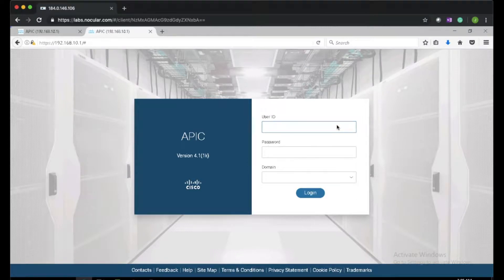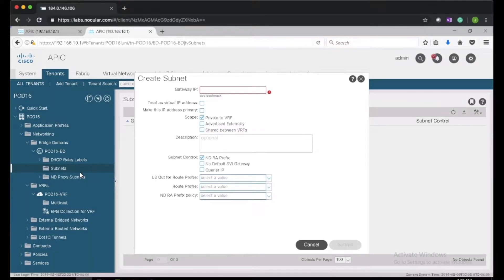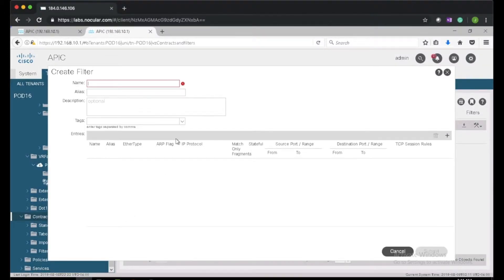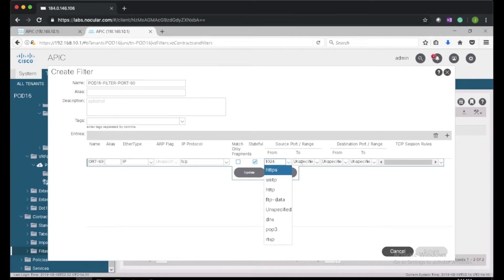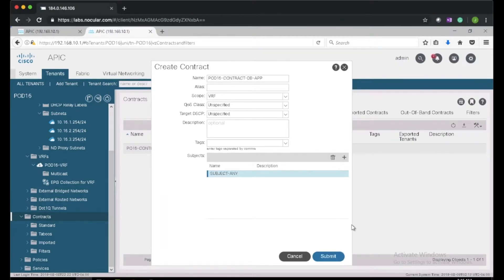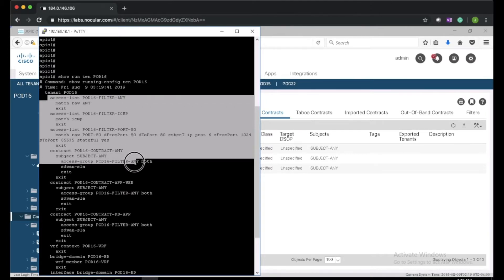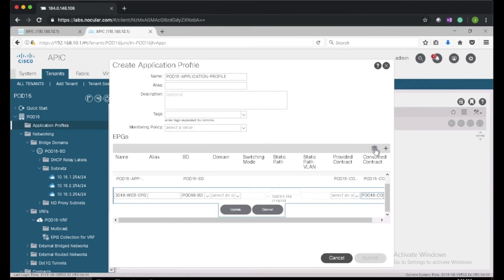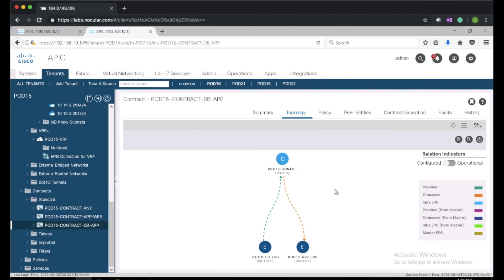Cisco ACI - Deploy a Three-Tier Application - Tenant|VRF|BD|Contracts|EPGs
+ Configure a Tenant, VRF, and Bridge Domain
- Create a Tenant
- Create a VRF
- Create a Bridge Domain
- Create Subnets within the Bridge Domain

+ Configure Policy Filters and Contracts
- Create Filters
- Create Contracts

+ Deploy a Three-Tier Application Profile
- Create an Application Profile
- Create EPGs